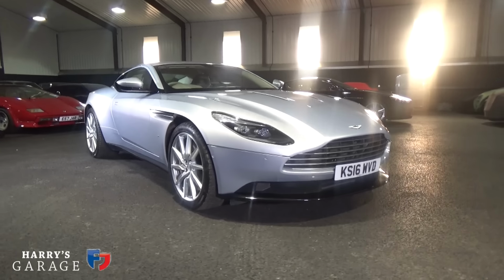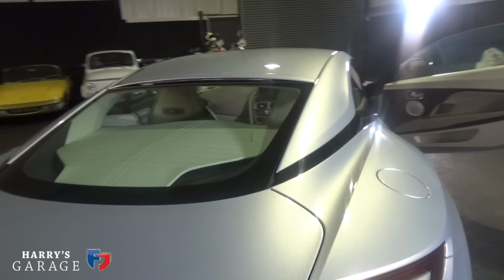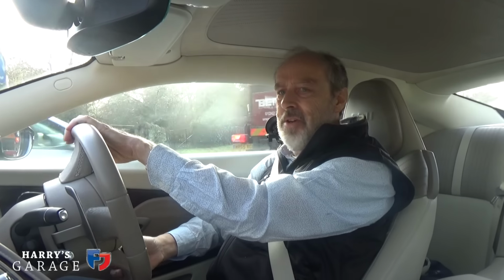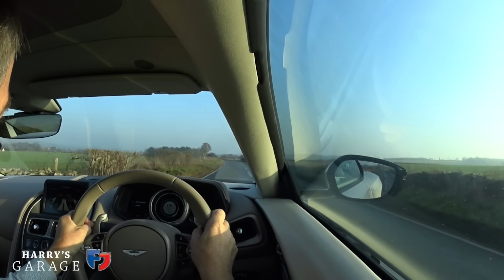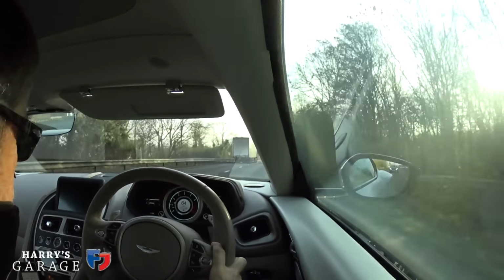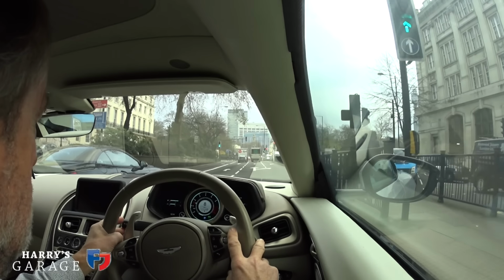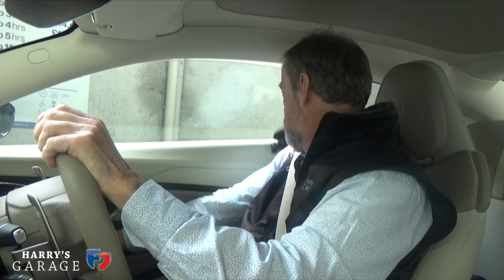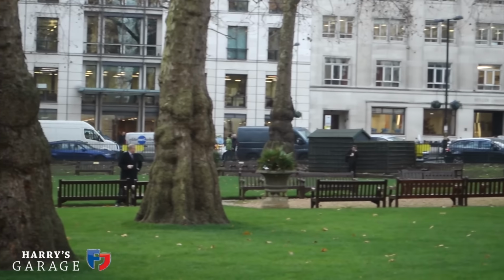Aston Martin DB11 realworld review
Testing the new Aston Martin DB11 on real roads and on a commute into London.